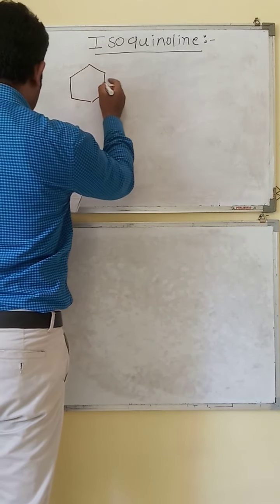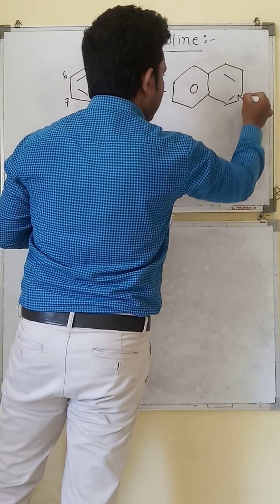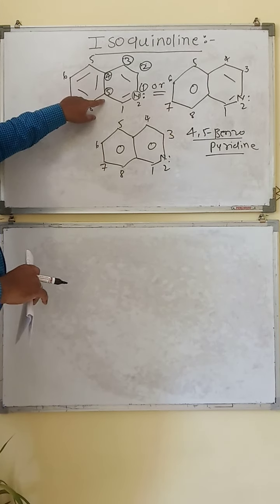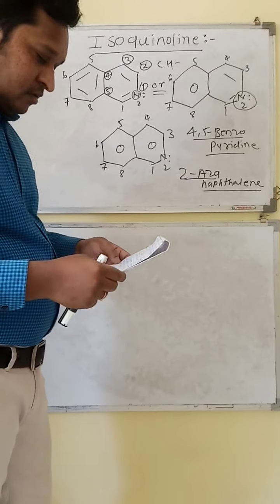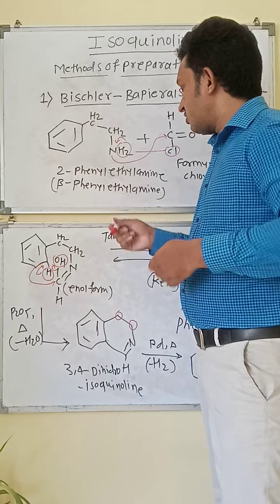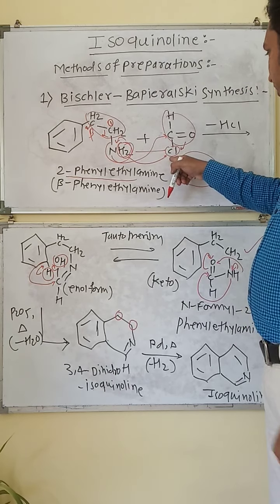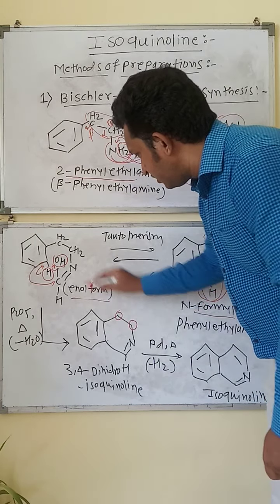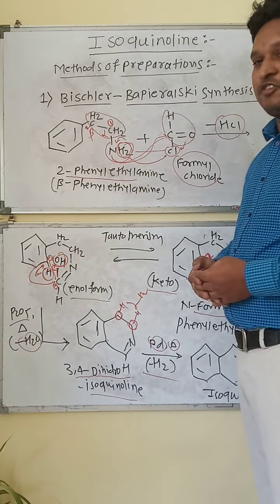Heterocyclic Compounds-II Isoquinoline Method of Preparation-1